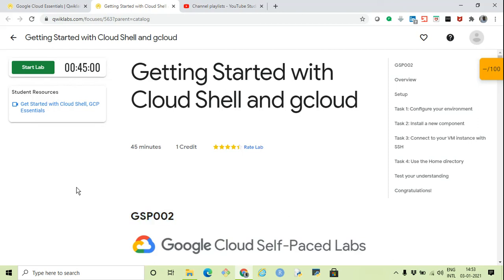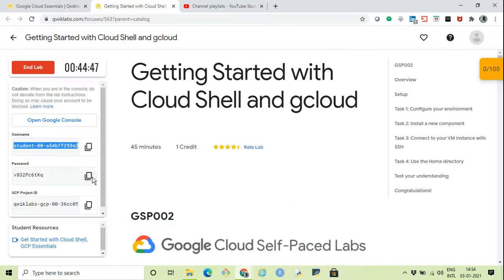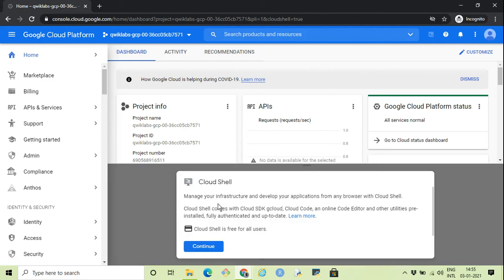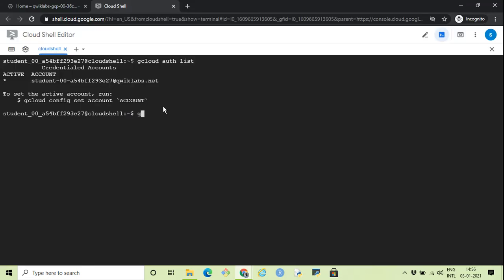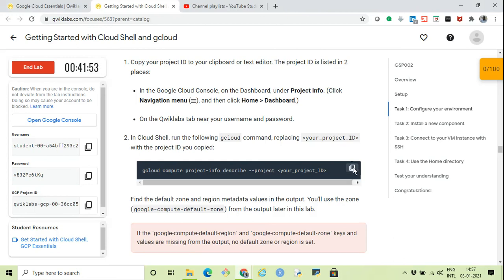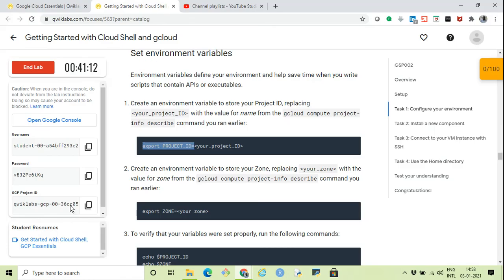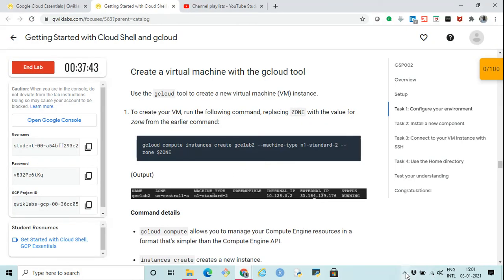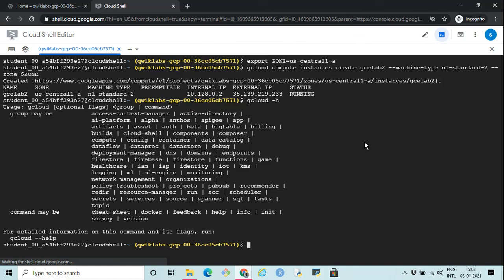GSP002 Cloud Shell and gcloud